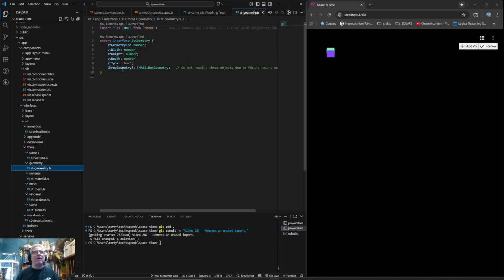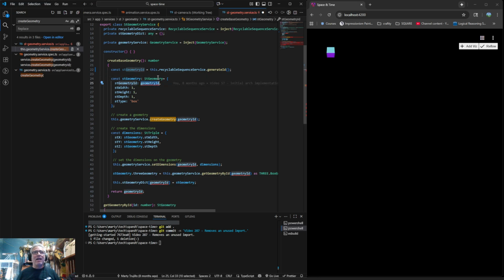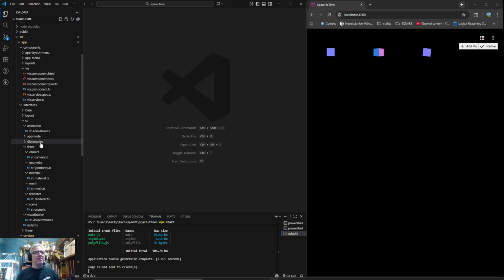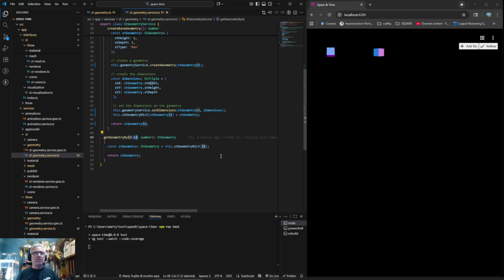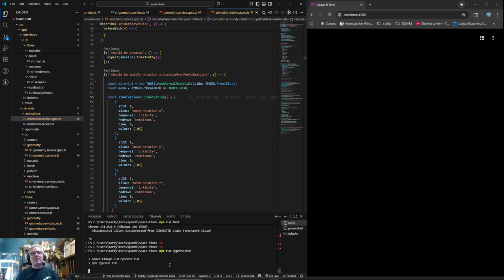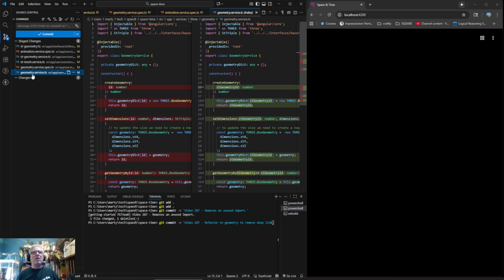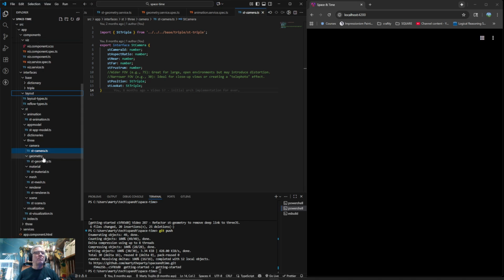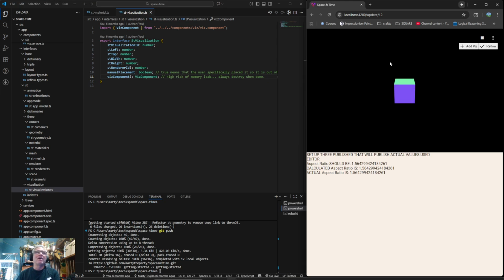287 - ThreeJS and Angular Space And Time Application: Geometry Refactor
In this video I refactor the st-geometry to not have a deep reference to the three geometry.